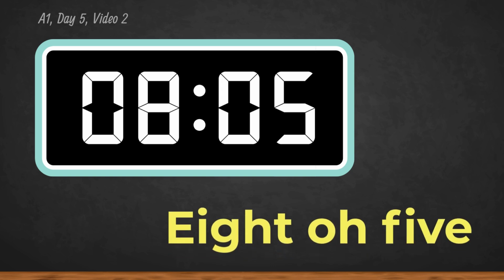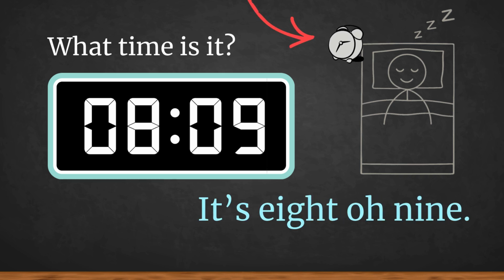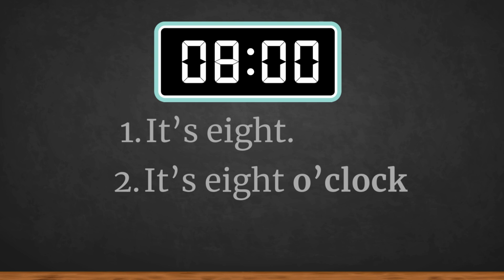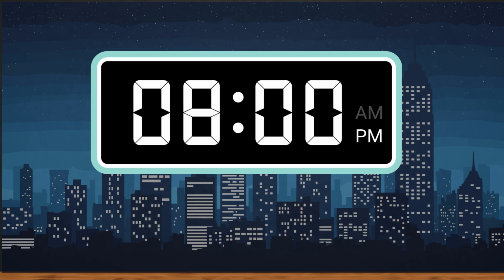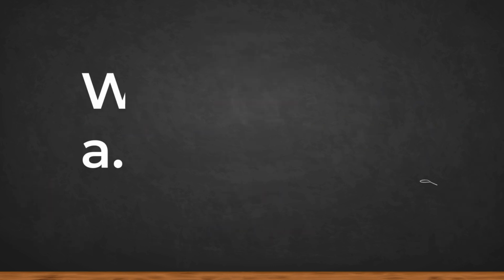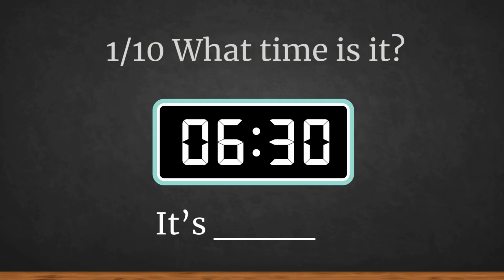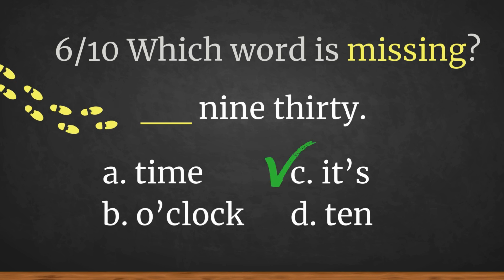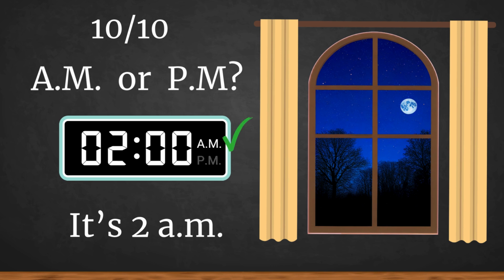Telling Time in English for Beginners (Digital Clock) | AM/PM | Quiz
telling the time • what time is it english •  quiz • a.m. and p.m. in english • digital clock • A1 course, Day 5, Video 2 • American English

Learn telling the time in english with a digital clock — the clean, practical way adults actually use it in real life.

Chapters. In this English lesson telling the time, you will learn:
00:00 How to tell the time in American Anglish
01:24 When to use o'clock
01:58 How to tell time in American English
02:35 a.m. and p.m. difference
03:42Telling the time. quiz

This video is designed as telling time in english for beginners (A1): clear examples + repetition + quick practice.